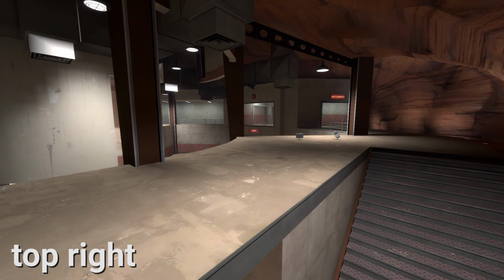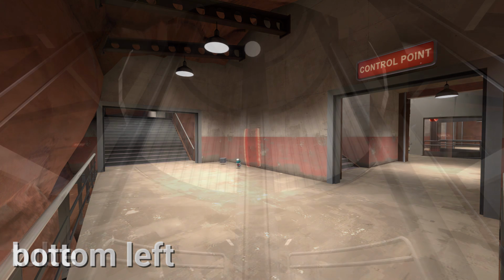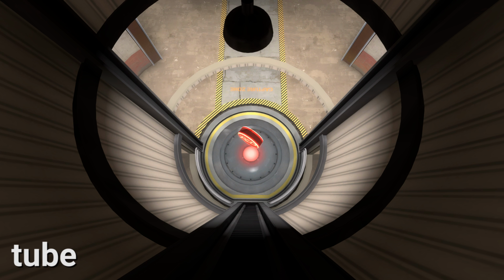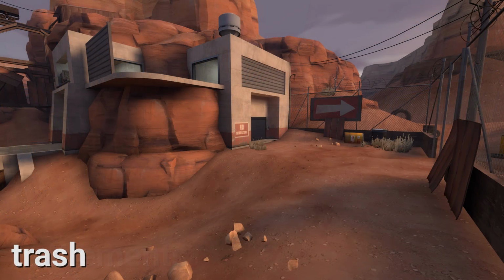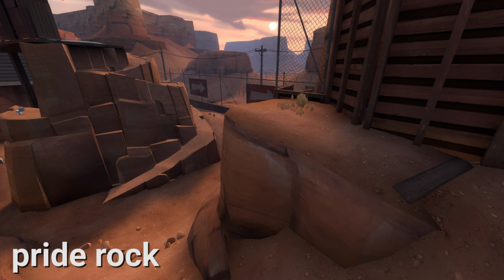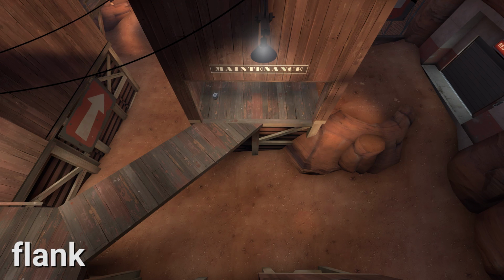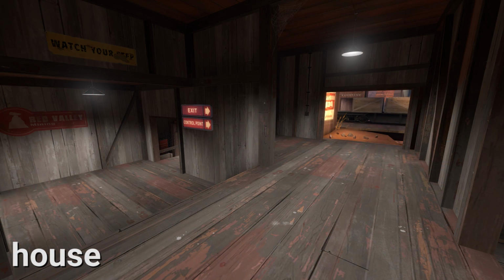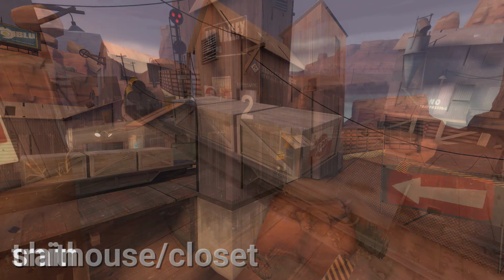TF2: Badlands Map Callouts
Going over names for spots in maps. Learn 'em.

Thanks to KevinIsPwn for helping me ensure the accuracy of this video.